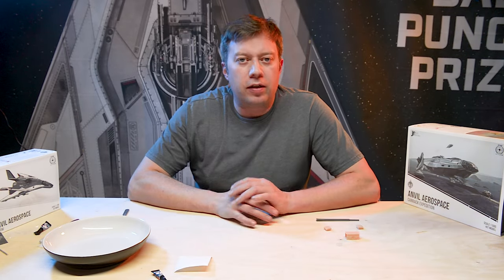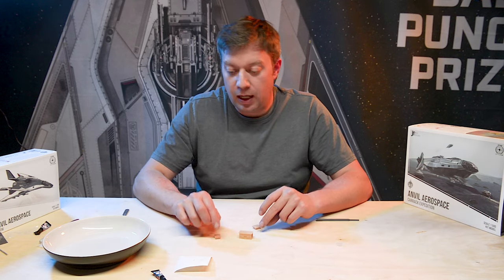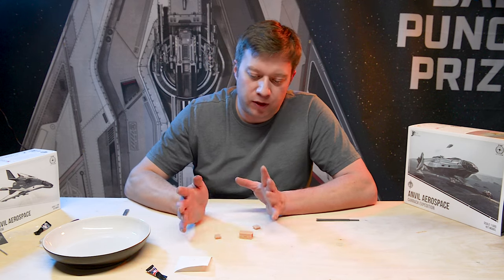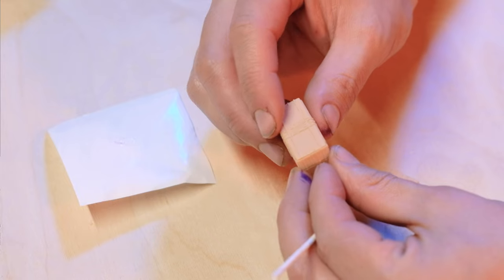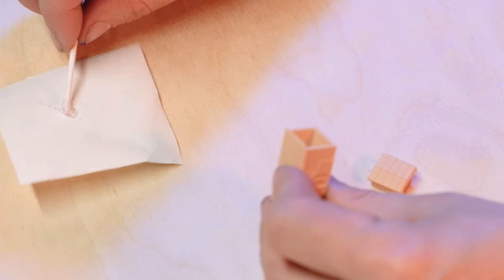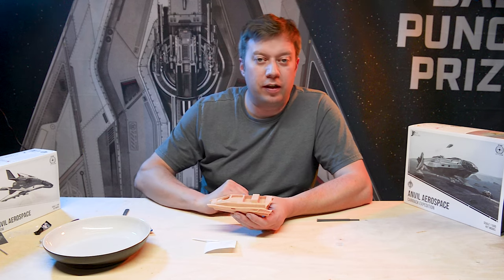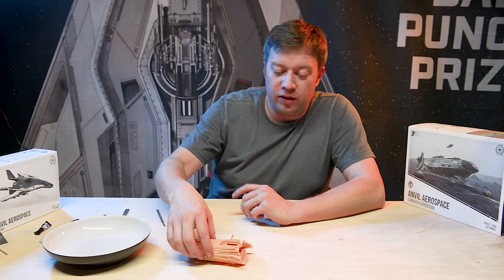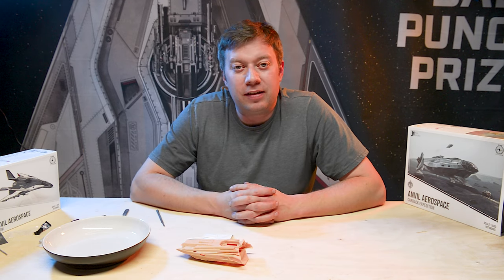JRDF Anvil Aerospace Carrack Kit Model Experience - #4 - Gluing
Welcome to the fourth and final in a series of videos about our latest kit model, the Anvil Aerospace Carrack.

We're almost done. All the parts have been prepared, the magnets have been installed and now it's time to put the whole thing together.